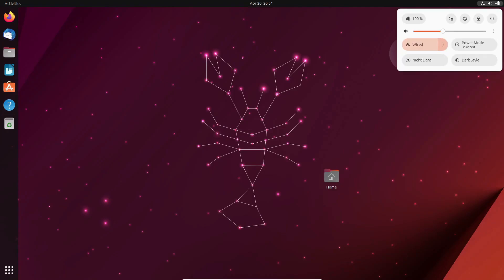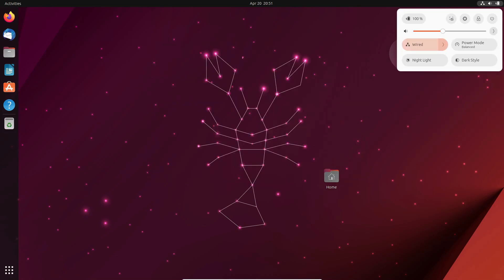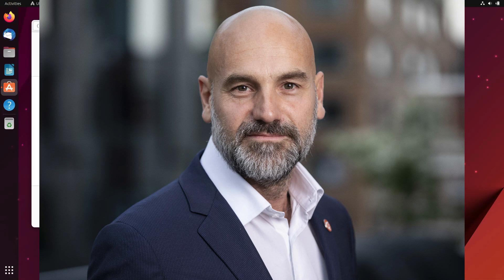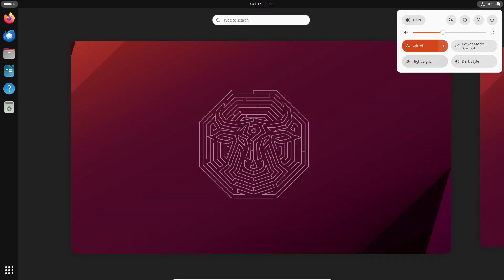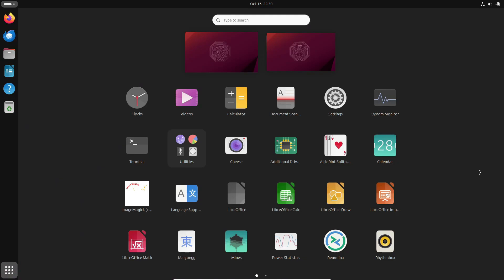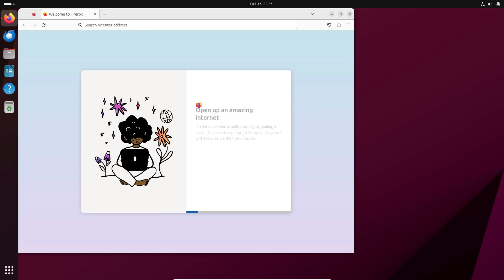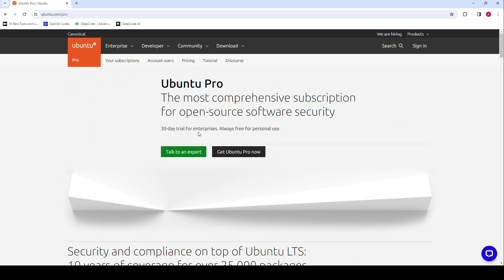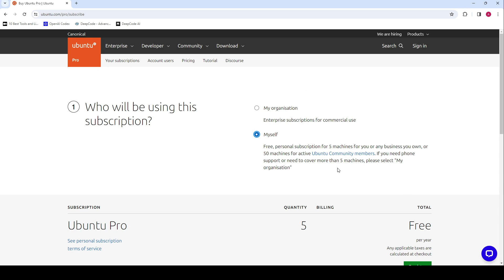Ubuntu 24.04 LTS To Get 12 Years of Updates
The interview guest was none other than Mark Shuttleworth, CEO of Canonical. He revealed that Ubuntu 24.04 LTS will be receiving 12 years of updates, and the same commitment would be made for some older LTS releases (without specifying any versions).